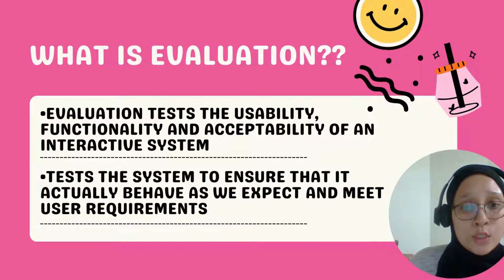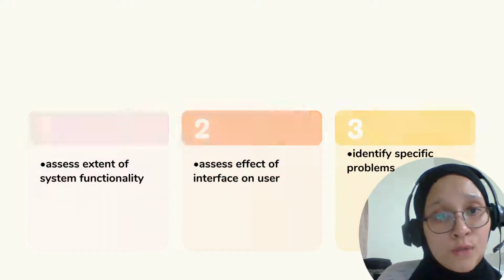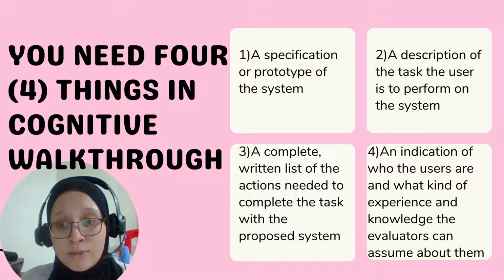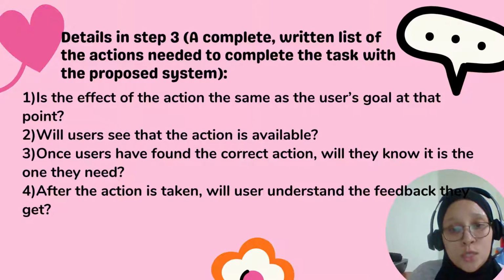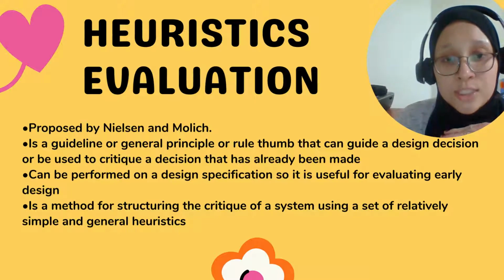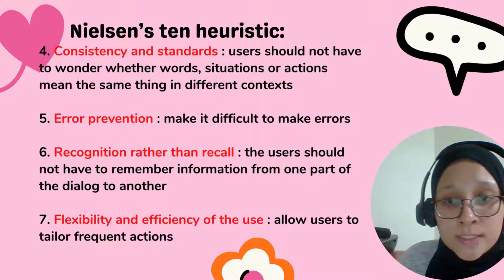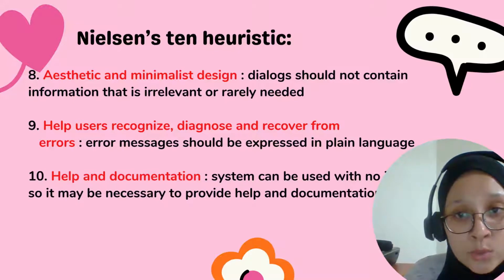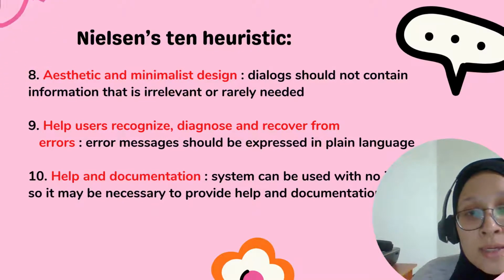CHAPTER 3 PART 1.1 EVALUATION TECHNIQUE (HCI)